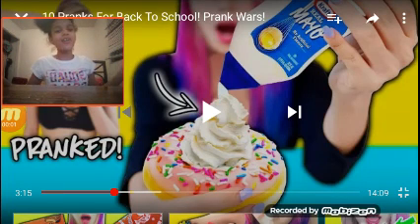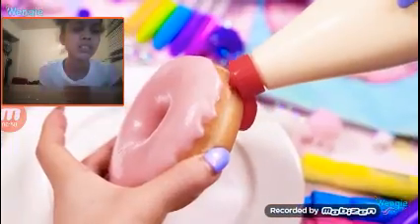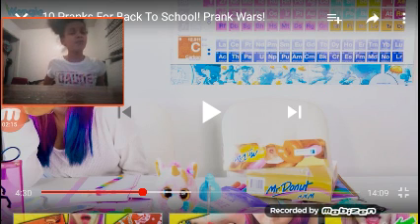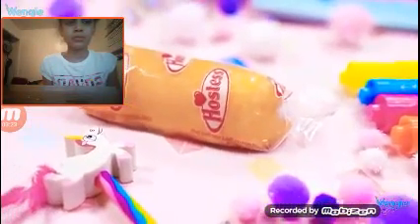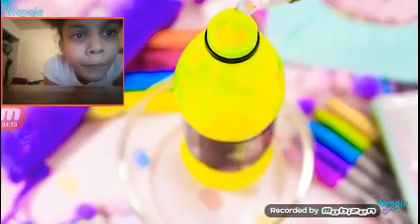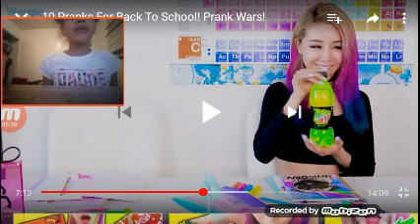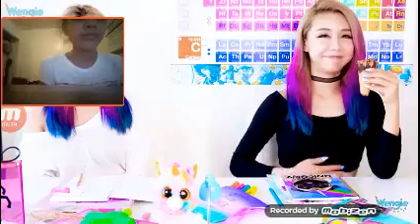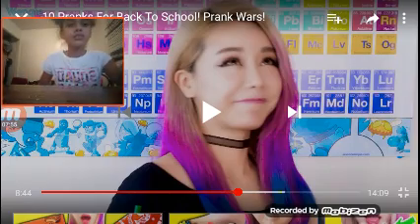Reacting to wengies pranks😂😂😂😂